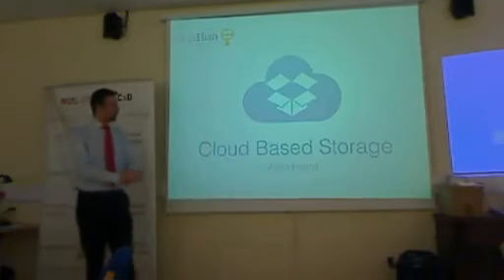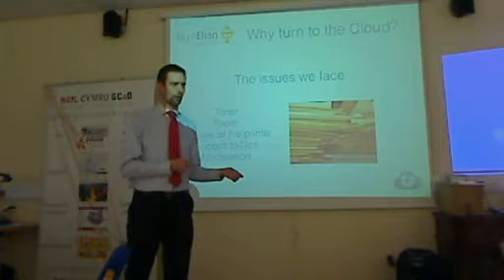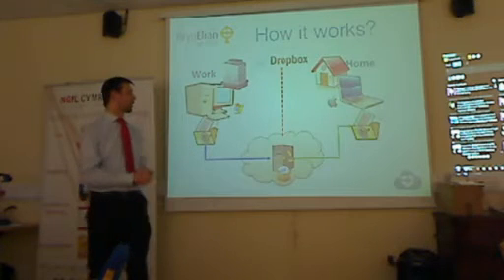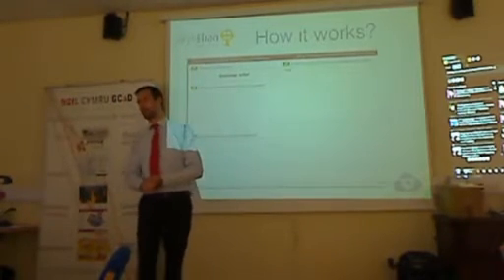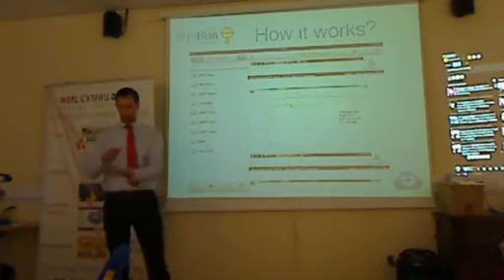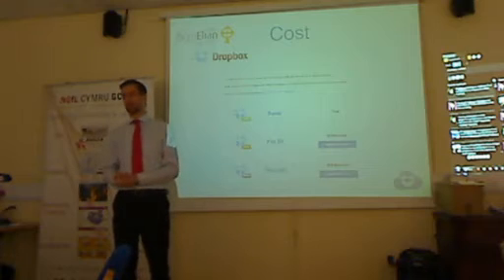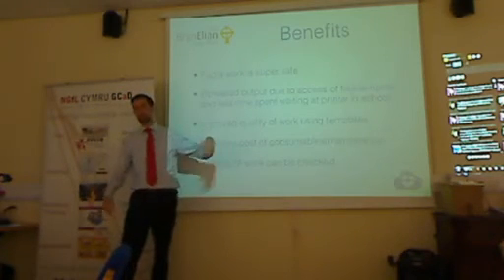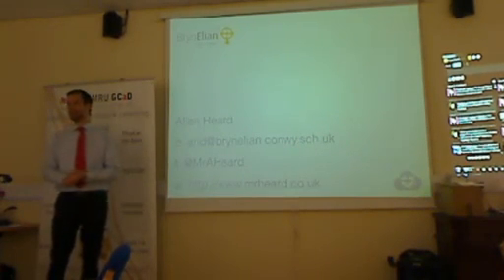Allen Heard - Cloud Based Learning